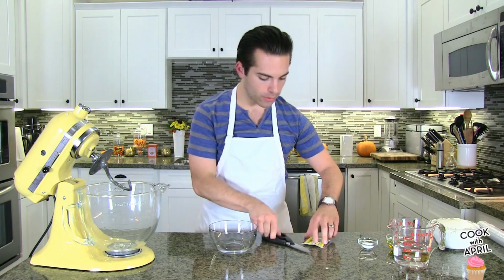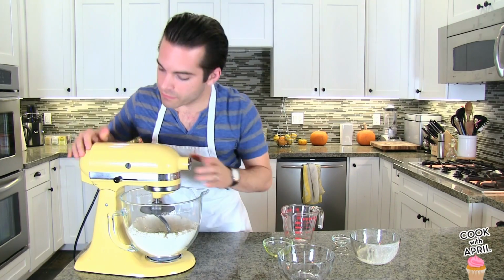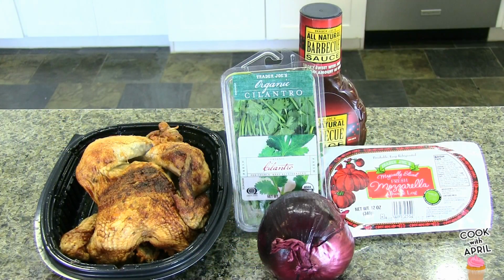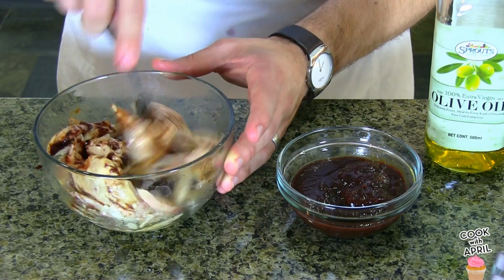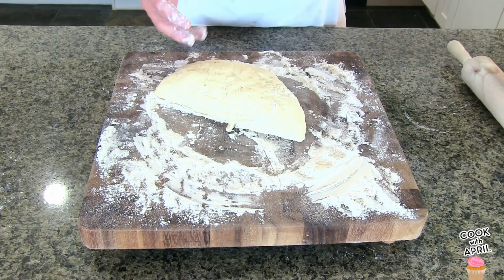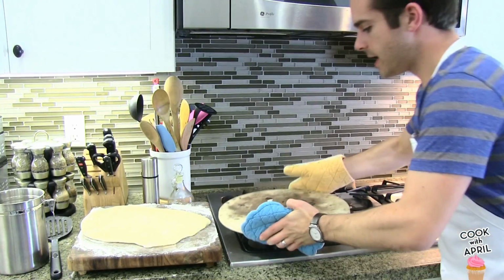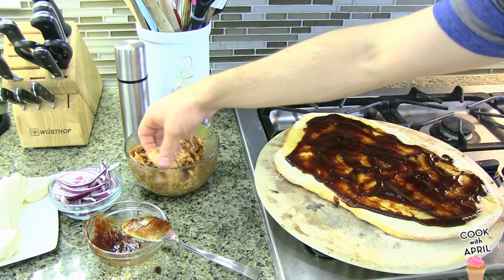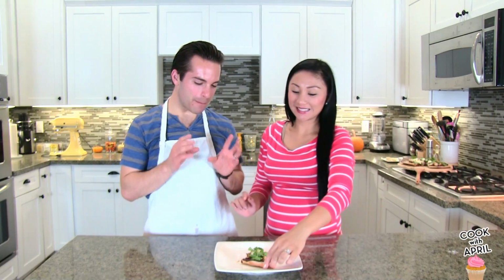Homemade BBQ Chicken Pizza